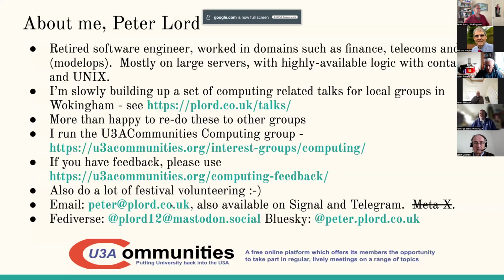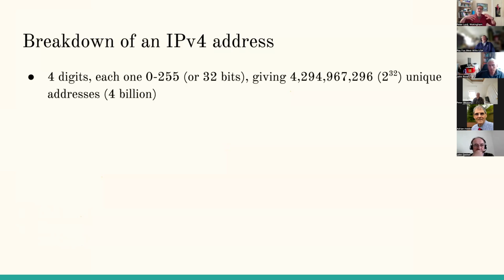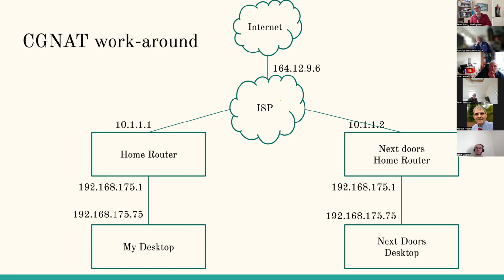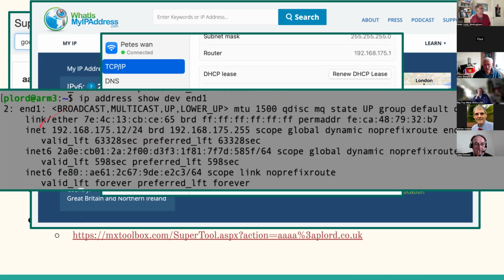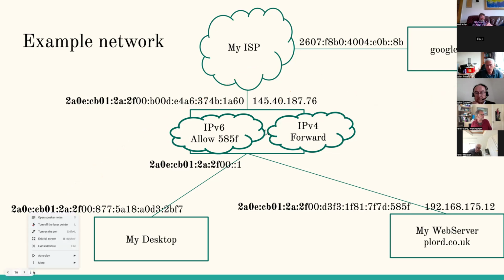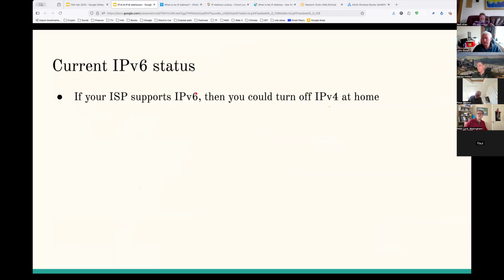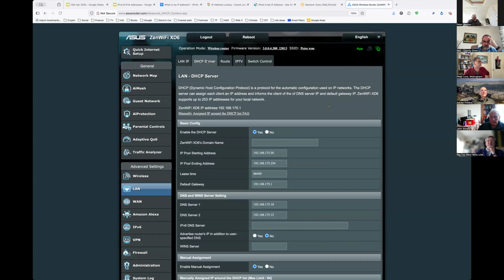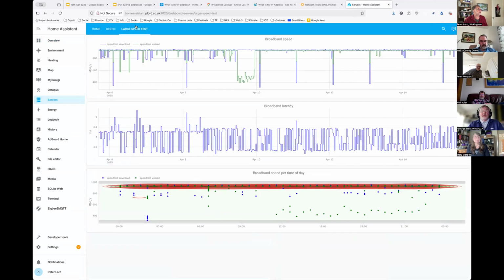IPv4 and IPv6 addresses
This month we look at IP (Internet Protocol) addresses, including both IPv4 and IPv6.  The talk includes a brief description of IPv4 addresses, problems with IPv4, IPv6 addresses and current IPv6 status.

Plenty of time is reserved for discussions.